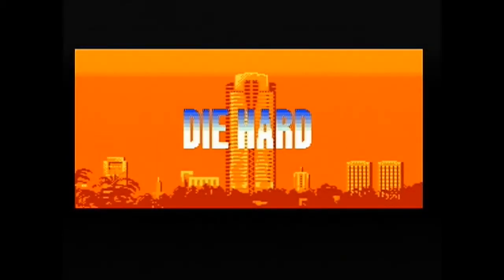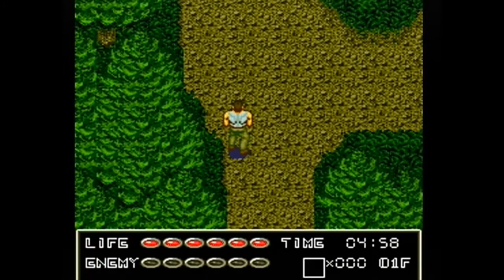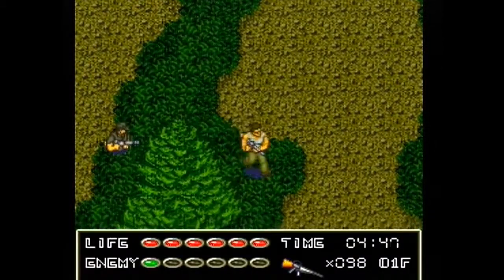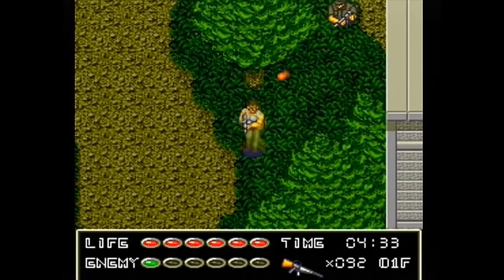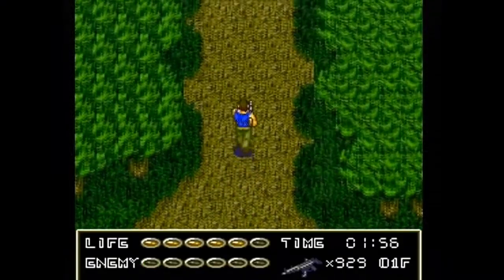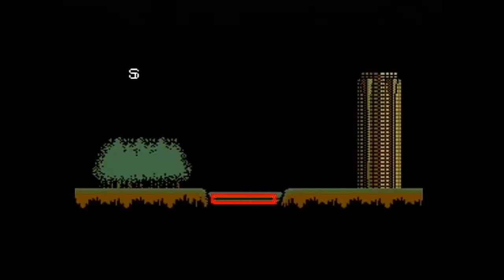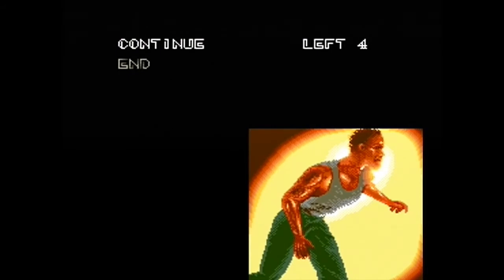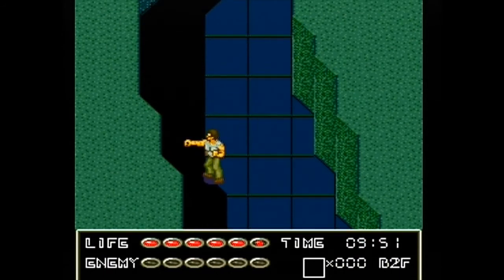[Let's Retro Xmas] December 2 - Die Hard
Today, let's play Die Hard for the TurboGrafx-16/PC Engine! It's a game about an American movie, yet it only came out in Japan. Does that mean it's good or not? Let's find out!